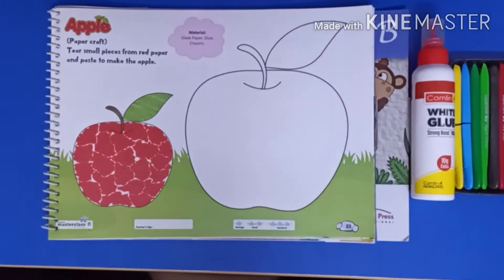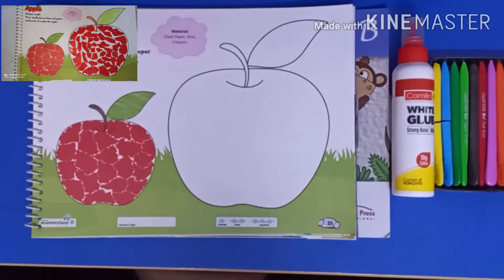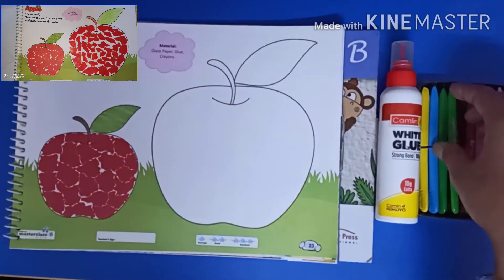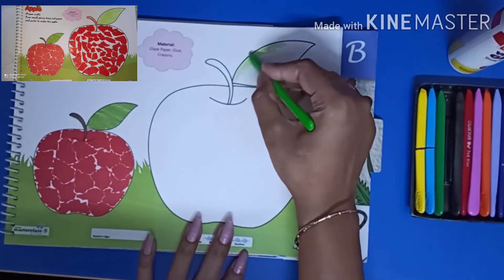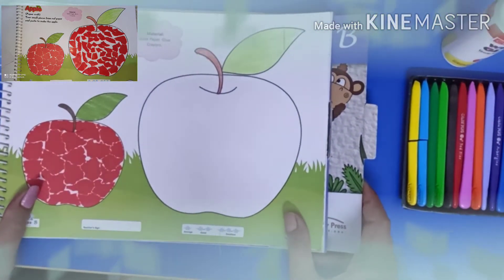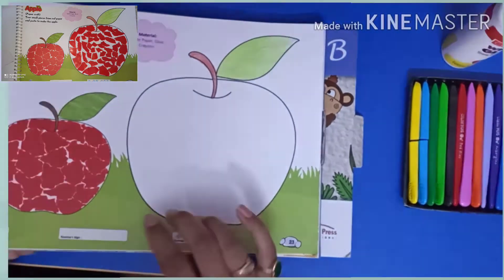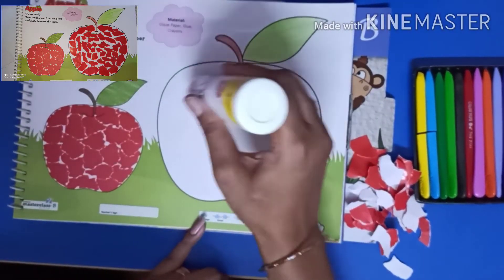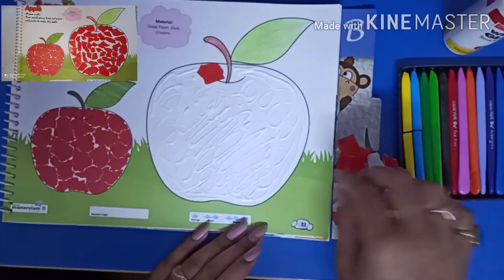A fun activity with paper(Tear And Pasting)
Group- Nur and Kg